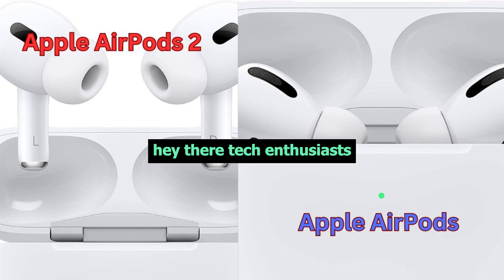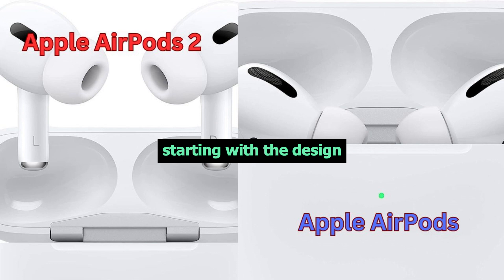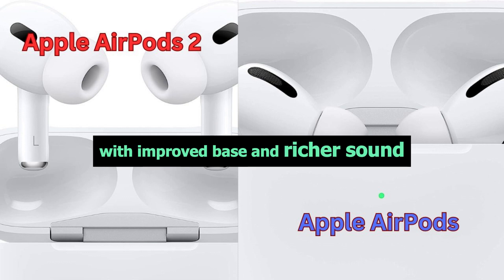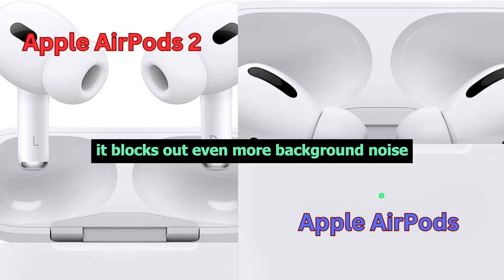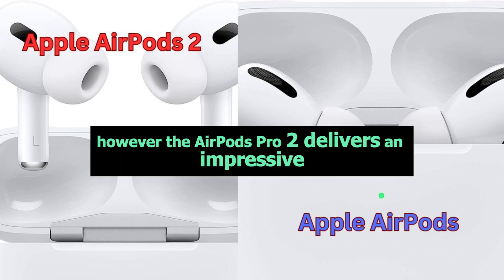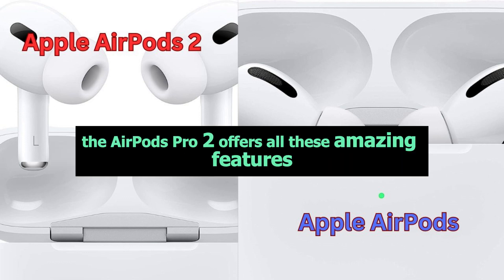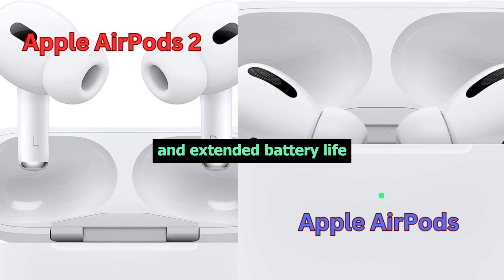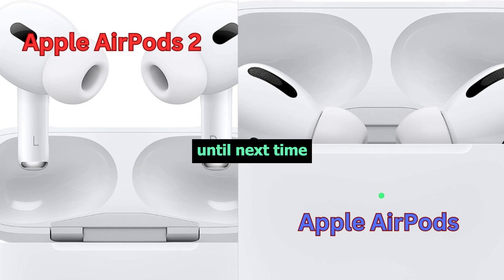✅😀The TINY Changes That Make a BIG Difference! AirPods Pro 2 (Honest Review)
✅😀Apple AirPods Pro 2 vs AirPods Pro: Is the Upgrade Worth It? [[Review]]

AirPods Pro 2

AirPods Pro

In this detailed comparison video, we delve into the key differences between the highly anticipated AirPods Pro 2 and the original AirPods Pro. If you've been contemplating an upgrade or wondering which one to invest in, this comprehensive review will help you make an informed decision.

We meticulously examine the design, sound quality, battery life, connectivity, and price of both AirPods models. You'll discover the notable improvements and features that set the AirPods Pro 2 apart, such as enhanced noise cancellation, improved water resistance, and potentially longer battery endurance.

On the other hand, we shed light on why the AirPods Pro might still be a great choice for many users, considering its exceptional sound performance, premium comfort, and the convenience of the original ANC technology.

Our aim is to assist you in selecting the earbuds that perfectly align with your preferences, lifestyle, and budget. By the end of this video, you'll have a clear understanding of whether the AirPods Pro 2 or the AirPods Pro is the right fit for you.

This is done at no additional cost to you and helps support our efforts to provide valuable content to our readers. Please note that we only recommend products or services that we genuinely believe will benefit our audience, and we always provide our honest opinions. The views and opinions expressed on this website are purely those of the authors. Any product claim, statistic, quote, or other representation about a product or service should be verified with the manufacturer or provider.